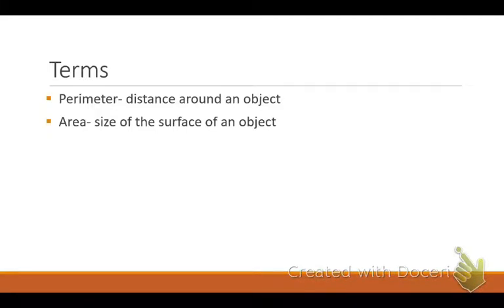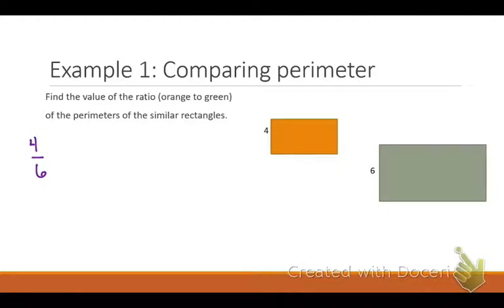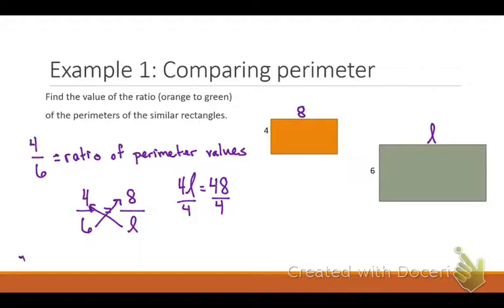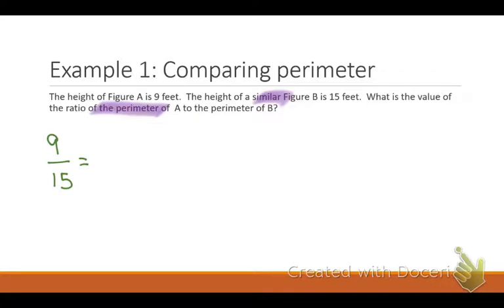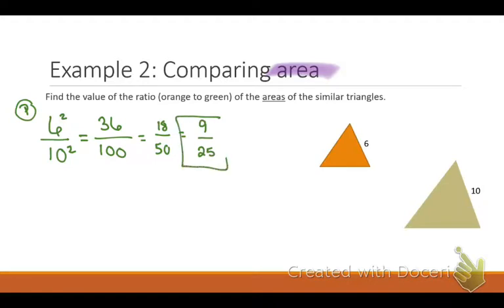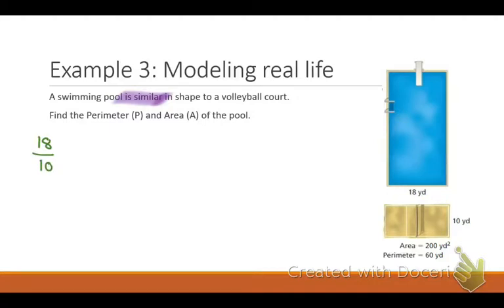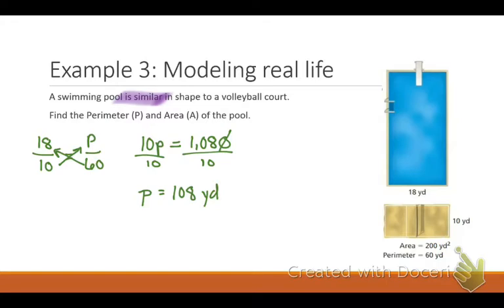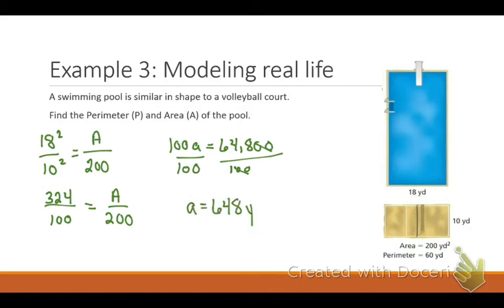Pre Alg: 2.7 Perimeter And area of similar figures￼